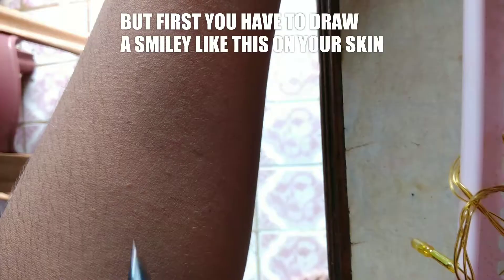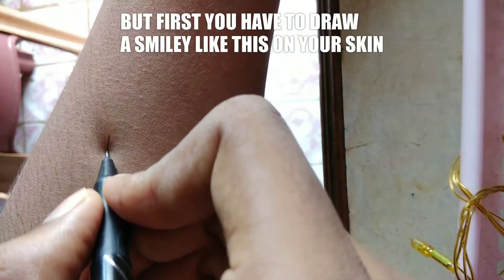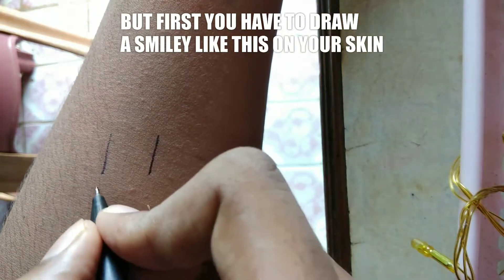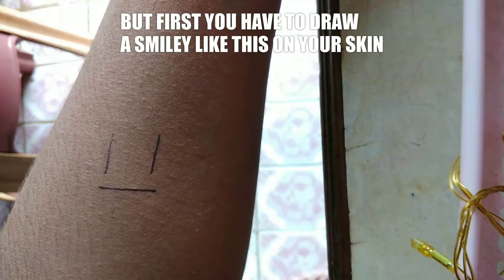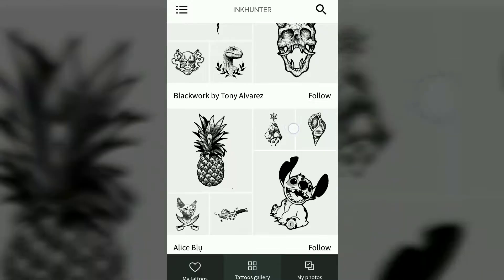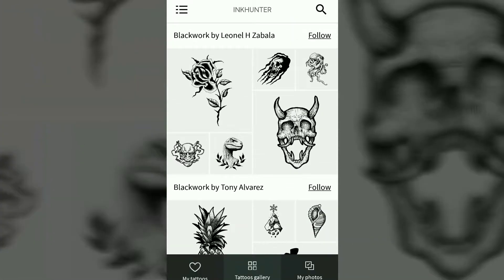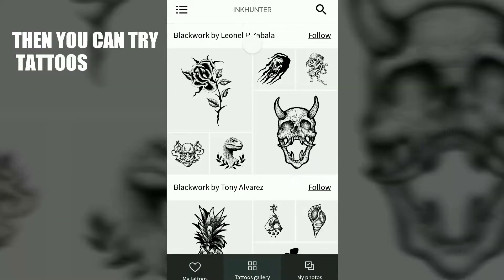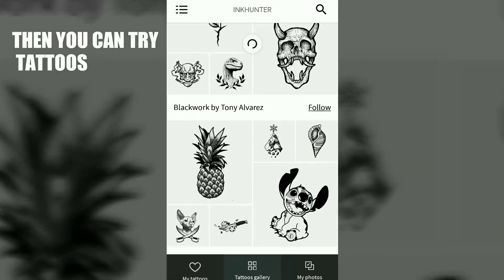Now Try Tattoos On Augmented Reality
This video is about an app called Inkhunter where you can try tattoos with the help of Augmented reality feature.